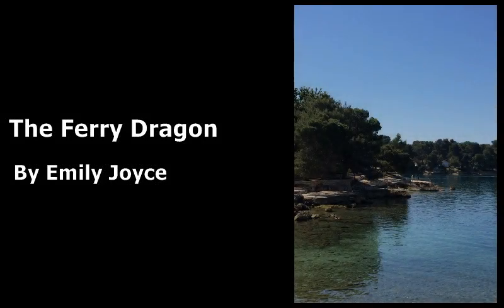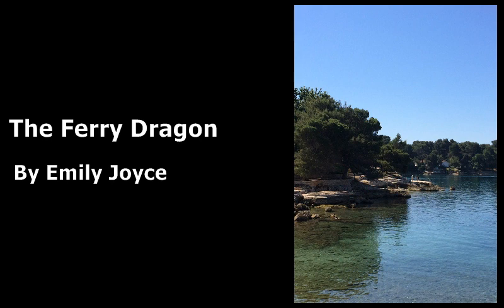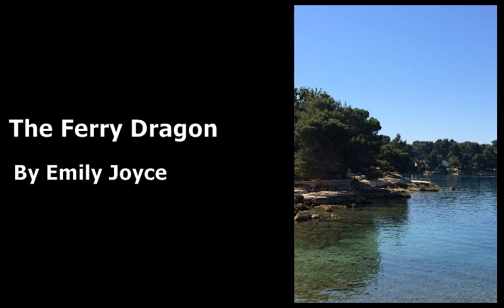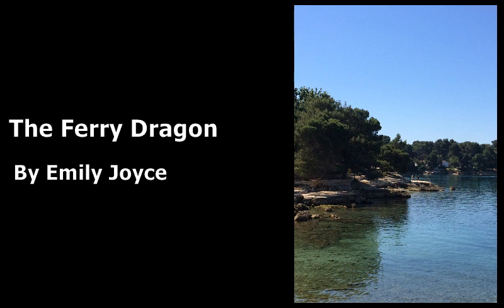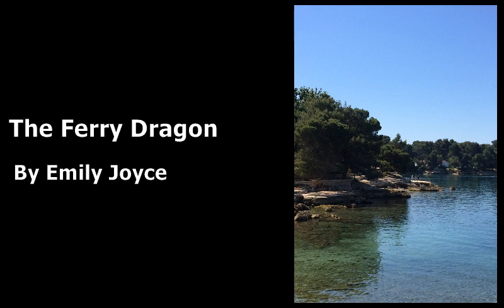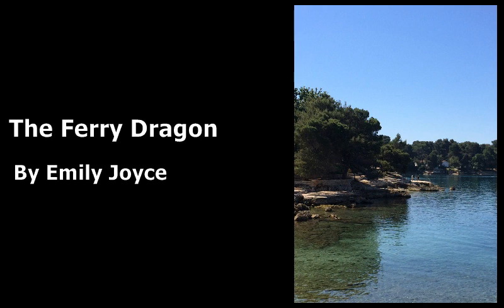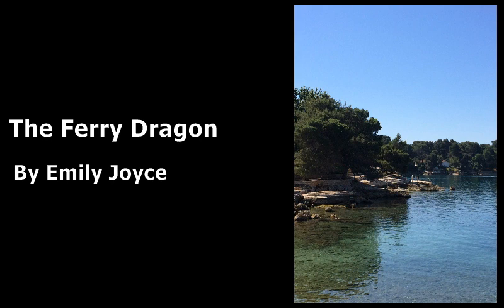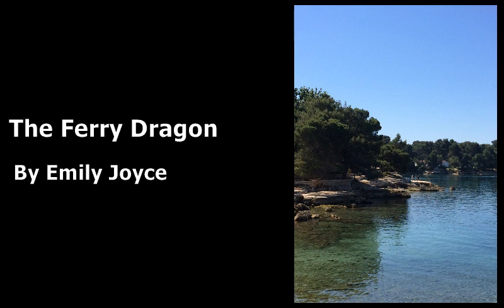The Ferry Dragon - meditation story for children to sleep with a ride on a dragon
A relaxing bedtime meditation story. Help Soarer the Ferry Dragon to find his family - a magical dragon ride to the Flight Island and beyond.